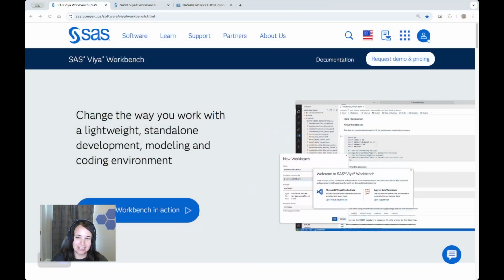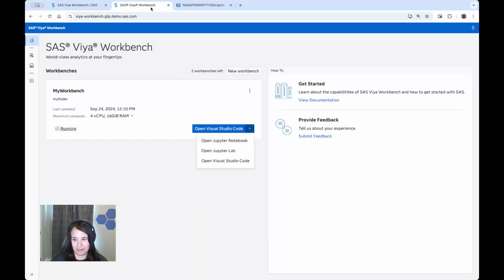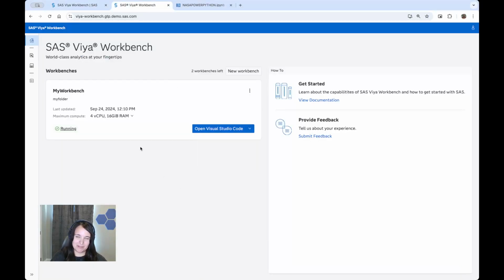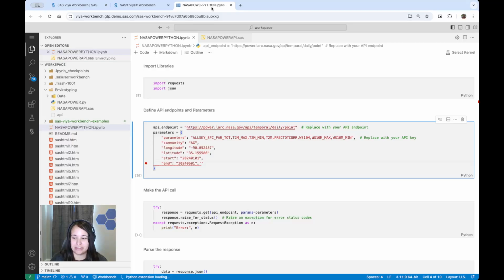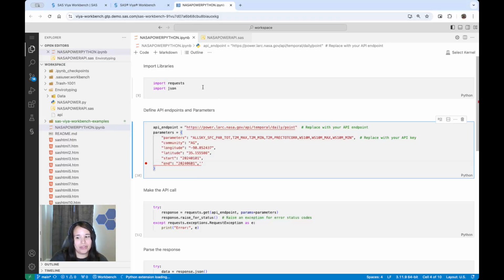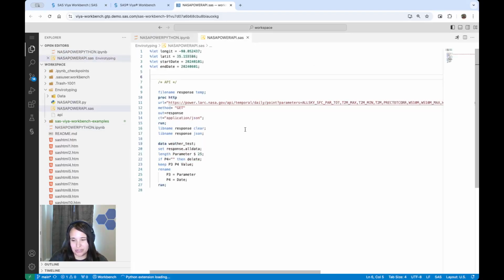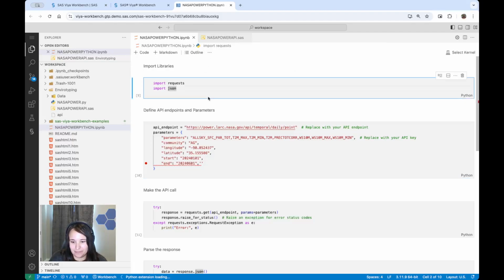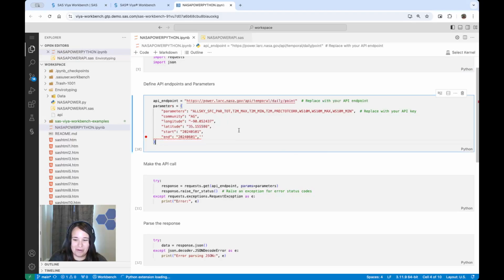How I Develop Code in Python and SAS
An agricultural data scientist's perspective on this unique offering from SAS to utilize first in class analytics via Python or SAS code in VS Code or JupyterLab to code while developing programs and workflows.